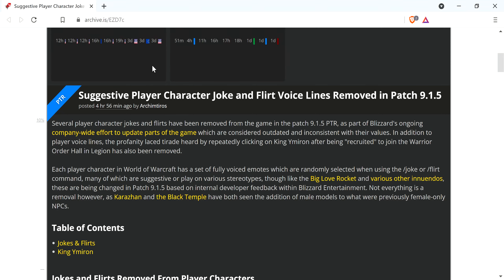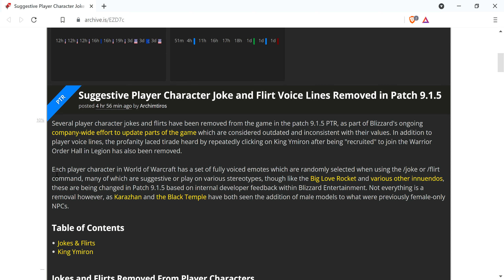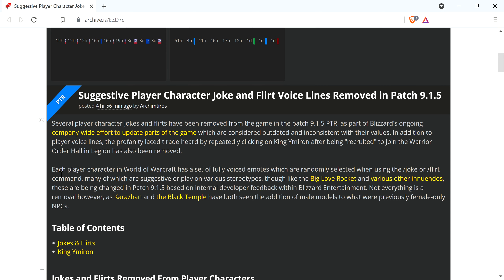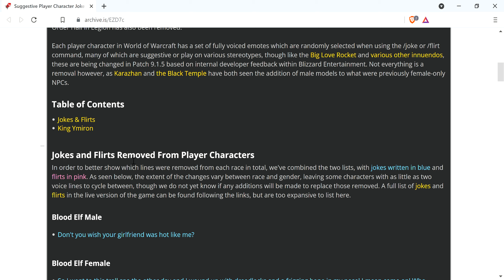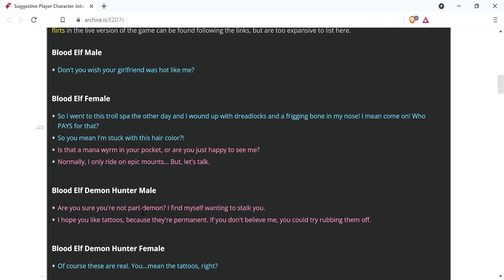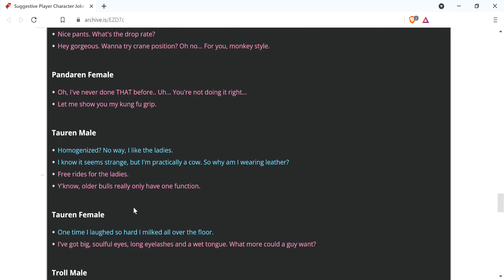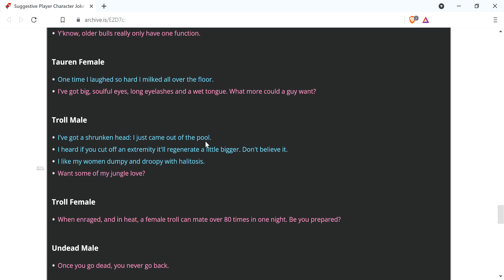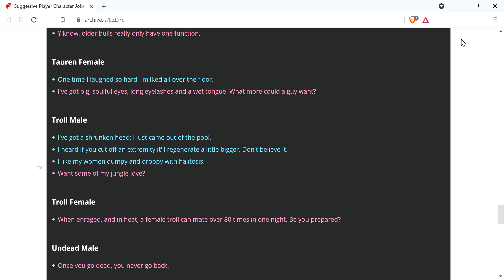World of Warcraft- Suggestive Player Character Joke and Flirt Voice Lines Removed in Patch 9.1.5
You can read for yourself, I went over some but not all. The vast majority of them seem harmless.
Why would you remove these? It's so stupid. I highly doubt there's a single person who quit playing WoW because of any of these lines.